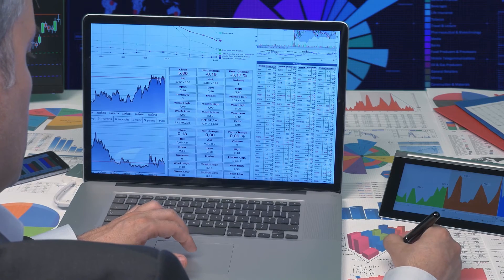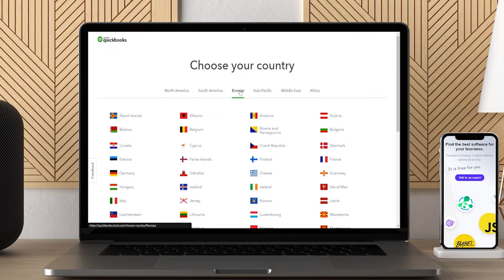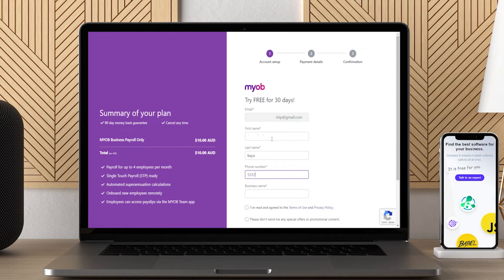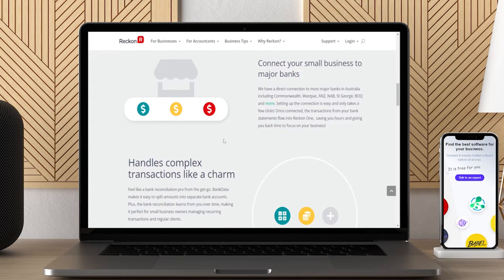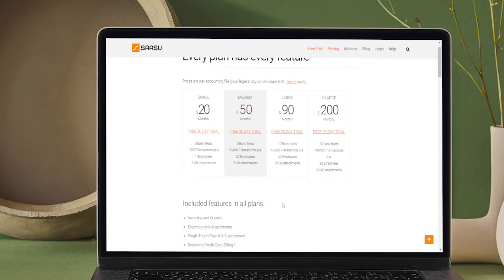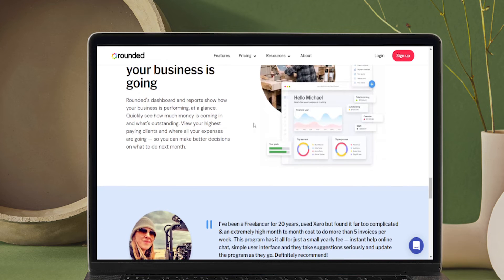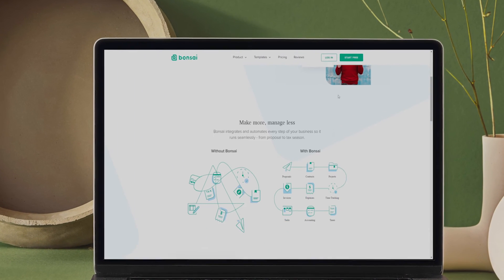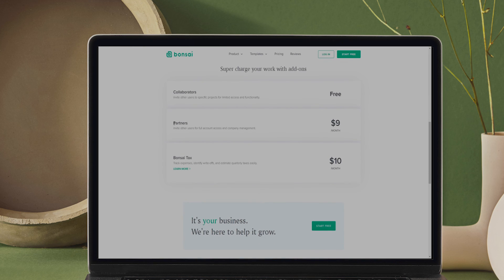Best Accounting Software for Australia in 2023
When it comes to balancing the books, many of us simply leave it to the professionals, with percentages, decimal points, and formulas likely to end in mistakes and a headache. While many business owners and managers prefer to keep on top of every aspect of their business, the financial side can quickly get away from us, especially if your business grows quicker than expected.

Hi everyone, this is Morgan from 9to5software. In this tutorial, we are gonna find out about the best accounting software for Australian users and answer some of your most-asked questions. You can find links to all the apps and services we talk about in the description.